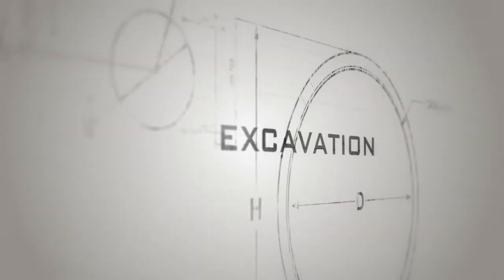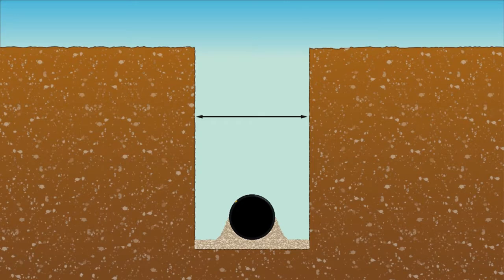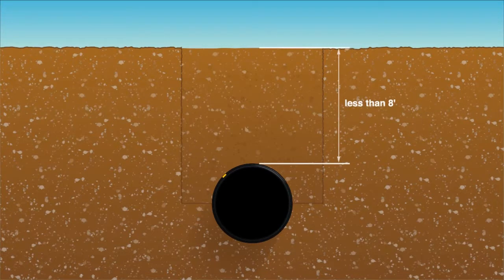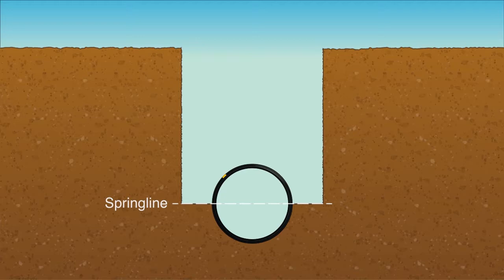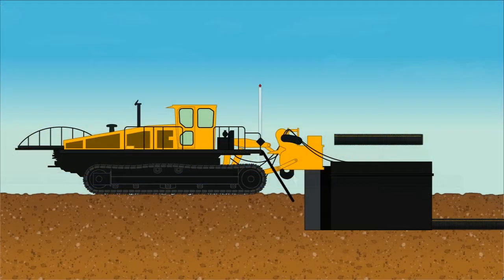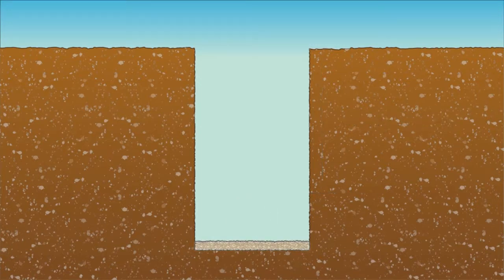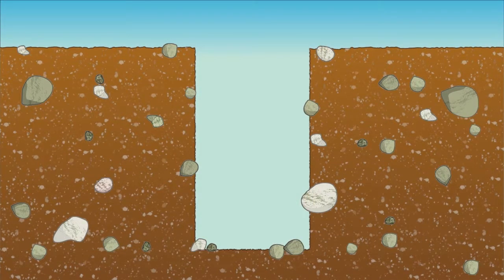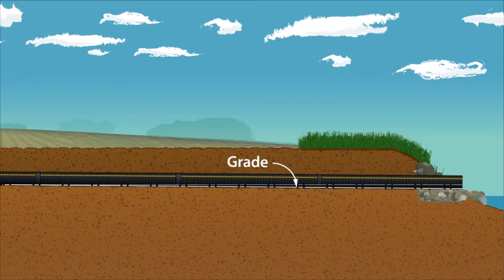Agricultural Dual Wall Installation: Section 3 - Excavation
The Excavation section of Prinsco's easy to follow Dual-Wall installation guide. View the entire installation guide